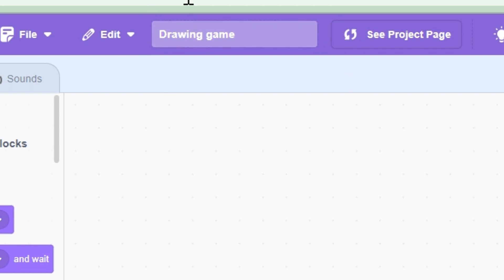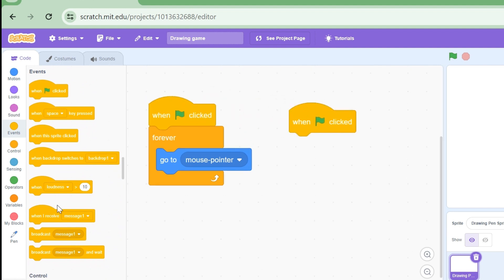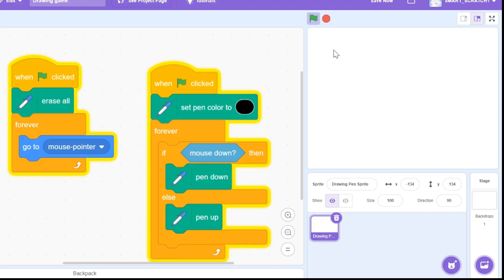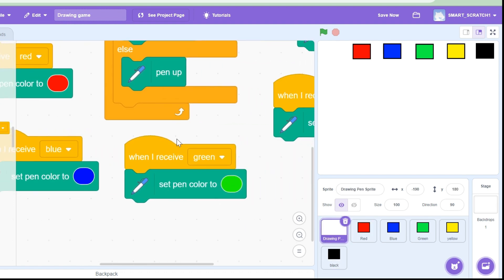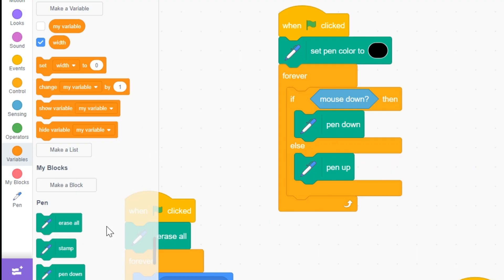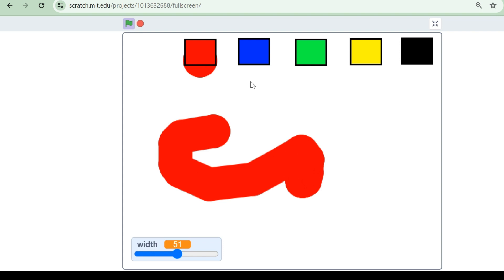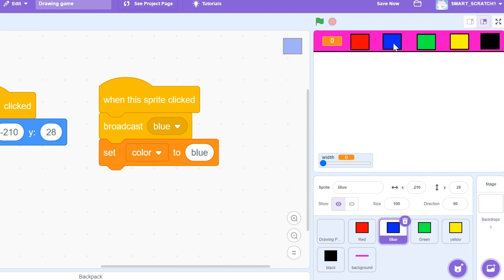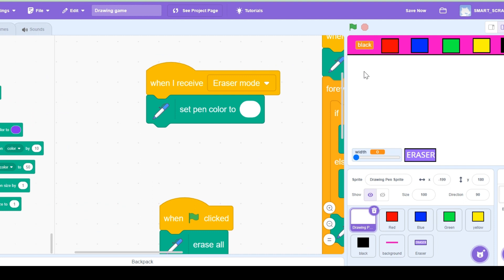How to make a drawing game in scratch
Hello smart kiddos! Today , we will continue teaching scratch it coding . In this video , we will make a drawing game in scratch !

scratch it
scratch it for kids
scratch for kids
scratch it for beginners
scratch for beginners
MIT scratch
interactive game
how to make a game in scratch
game in scratch it
drawing game
drawing game in scratch it
painting game in scratch
painting game in scratch it
how to make a painting game in scratch
how to make a drawing game in scratch it
painting game
how to make a doodle game in scratch
doodle game
doodle game in scratch it
smart kiddos
smartkiddos coding